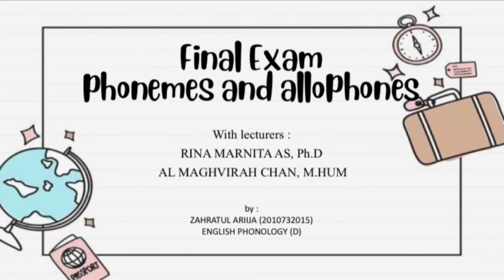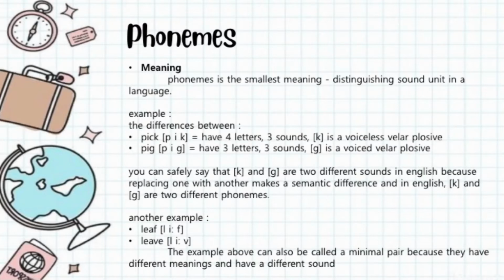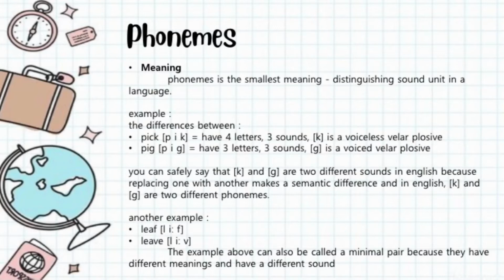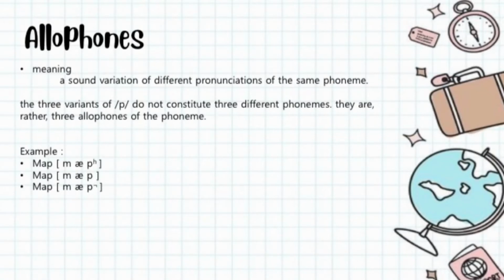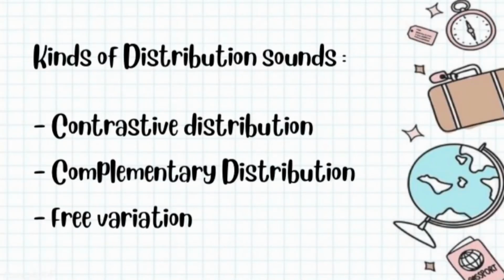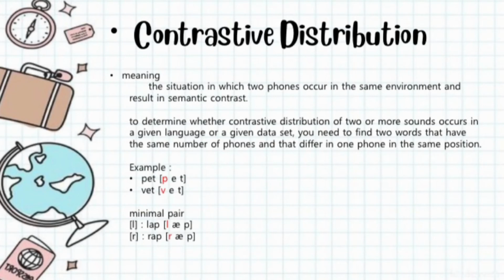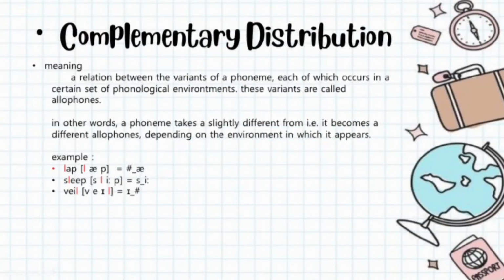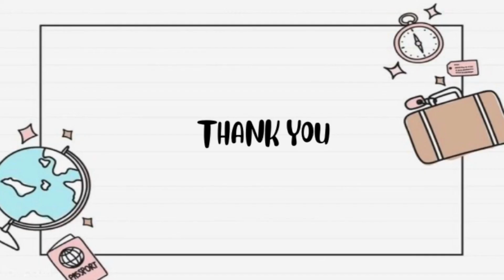Final exam about phonemes and allophones by zahratul ariija (2010732015) - English phonology D